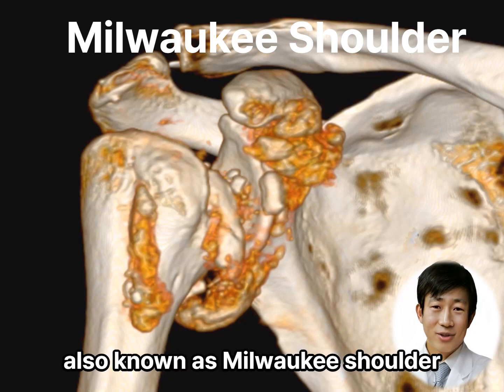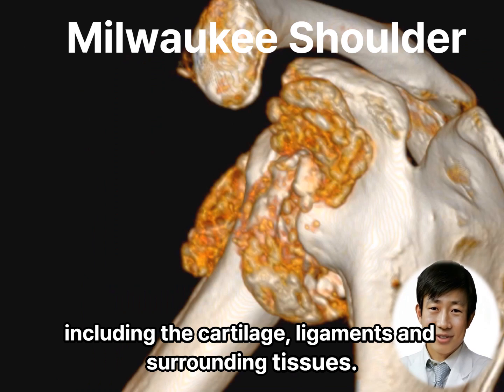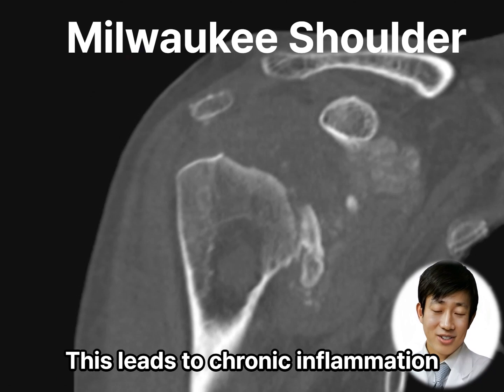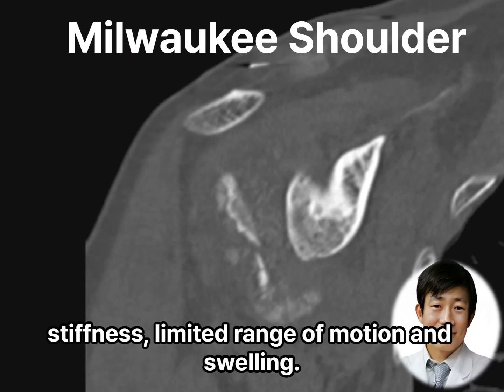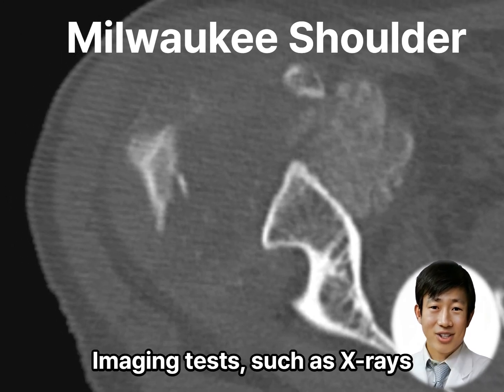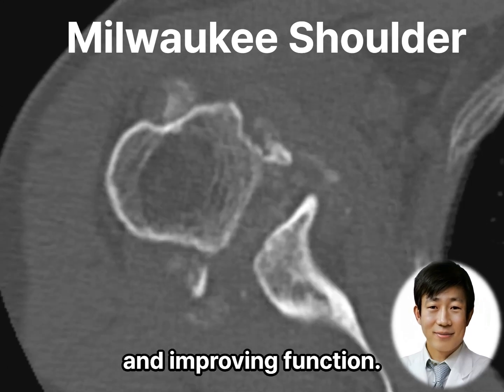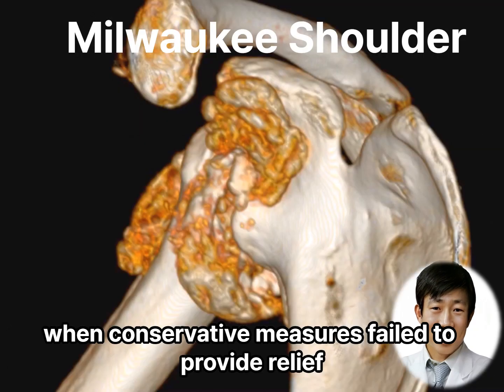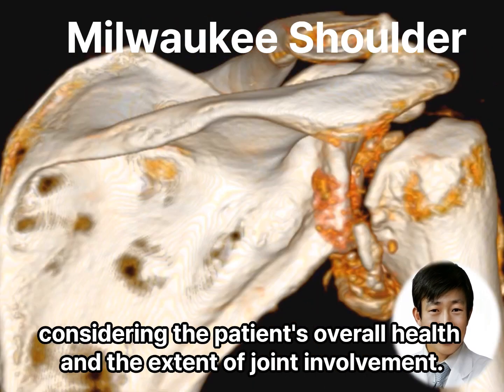밀워키 어깨 증후군 Milwaukee Shoulder Syndrome: Understanding and Managing Progressive Shoulder Degeneration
Milwaukee Shoulder Syndrome, also known as Milwaukee shoulder or destructive arthropathy of the shoulder, is a rare degenerative joint condition that affects the shoulder joint. It is characterized by progressive destruction and degeneration of the joint structures, including the cartilage, ligaments, and surrounding tissues.

The exact cause of Milwaukee Shoulder Syndrome is not fully understood. However, it is believed to be associated with an autoimmune response or immune complex deposition within the joint. This leads to chronic inflammation, enzymatic degradation of joint structures, and subsequent joint destruction.

The syndrome predominantly affects older individuals, particularly postmenopausal women. Symptoms typically include shoulder pain, stiffness, limited range of motion, and swelling. The affected shoulder may also exhibit crepitus (a crackling or grinding sensation) with movement.

Diagnosing Milwaukee Shoulder Syndrome involves a thorough evaluation of symptoms, medical history, and physical examination. Imaging tests such as X-rays, MRI (magnetic resonance imaging), or CT (computed tomography) scans may be performed to assess the extent of joint damage and rule out other potential causes.

Unfortunately, there is no cure for Milwaukee Shoulder Syndrome. Treatment is primarily focused on managing symptoms and improving function. This may involve a combination of conservative approaches, including pain management, physical therapy, joint protection strategies, and assistive devices to support the affected shoulder.

In some cases, when conservative measures fail to provide relief and the joint damage is severe, surgical interventions like joint replacement surgery may be considered. However, the decision for surgery is made on an individual basis, considering the patient's overall health and the extent of joint involvement.

밀워키 어깨 증후군(Milwaukee Shoulder Syndrome)은 밀워키 어깨 또는 어깨 파괴성 관절병증으로도 알려져 있으며, 어깨 관절에 영향을 미치는 드문 퇴행성 관절 질환입니다. 이 질환은 관절 구조, 즉 연골, 인대, 주변 조직 등이 점진적으로 파괴되고 퇴화되는 것이 특징입니다.

밀워키 어깨 증후군의 정확한 원인은 아직 완전히 밝혀지지 않았습니다. 그러나 자가면역 반응이나 관절 내 면역 복합체의 침착과 관련이 있을 것으로 추정됩니다. 이는 만성 염증을 유발하고, 관절 구조의 효소 분해를 일으키며, 결국 관절 파괴로 이어집니다.

이 증후군은 주로 고령층, 특히 폐경 후 여성들에게서 나타납니다. 주요 증상으로는 어깨 통증, 경직, 운동 범위 제한, 부종 등이 있습니다. 또한, 영향을 받은 어깨는 움직일 때 크레피투스(딱딱하거나 갈리는 느낌)를 보일 수 있습니다.

밀워키 어깨 증후군을 진단하려면 증상, 병력, 신체 검사를 철저히 평가해야 합니다. X선, MRI(자기공명영상), CT(컴퓨터 단층 촬영) 등의 영상 검사를 통해 관절 손상 정도를 평가하고, 다른 가능한 원인을 배제하기 위해 추가 검사를 시행할 수 있습니다.

안타깝게도 밀워키 어깨 증후군에 대한 완치법은 없습니다. 치료는 주로 증상 관리와 기능 개선에 초점을 맞춥니다. 이를 위해 통증 관리, 물리치료, 관절 보호 전략, 그리고 영향을 받은 어깨를 지지하는 보조 기구 등을 포함한 보존적 치료가 시행될 수 있습니다.

보존적 치료가 효과를 보지 못하고 관절 손상이 심각할 경우, 관절 치환술과 같은 수술적 치료가 고려될 수 있습니다. 그러나 수술 여부는 환자의 전반적인 건강 상태와 관절 손상 정도를 고려하여 개별적으로 결정됩니다.